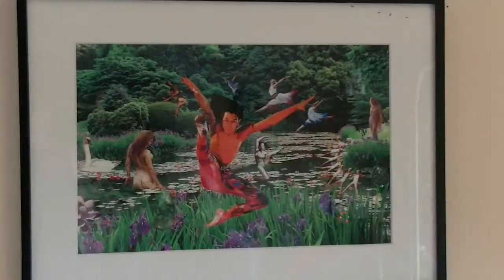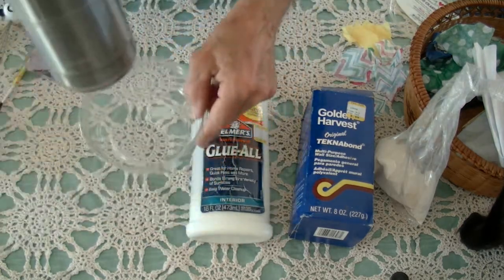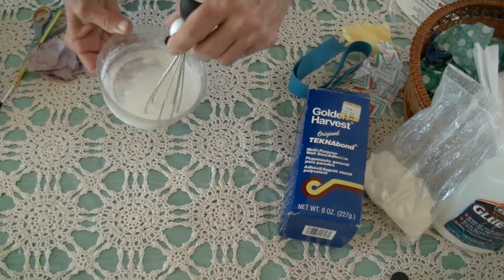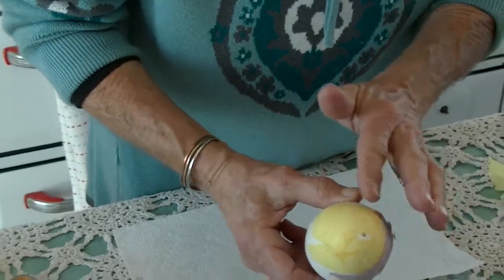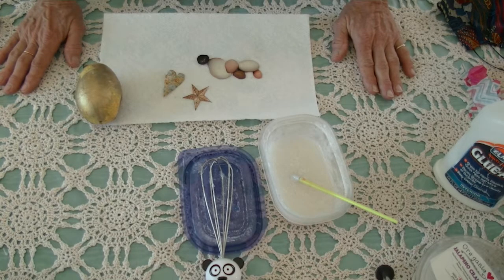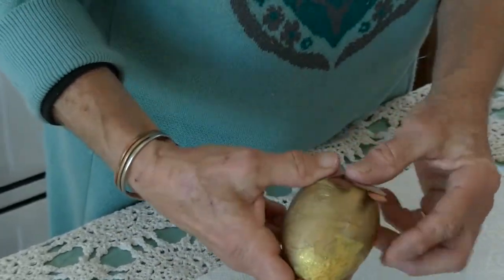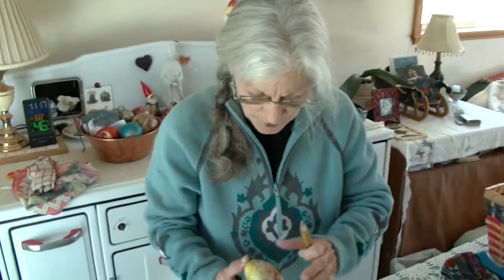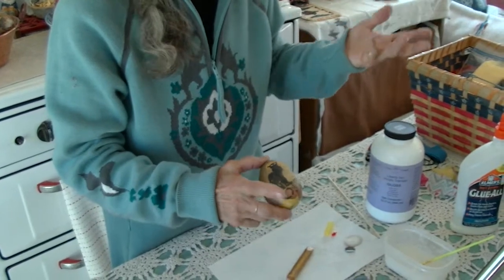3D Collage Class Video: Egg Tutorial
Southern Oregon Guild Member, Kathi Culver, shows us how to collage onto a hollow goose egg in this fun tutorial. This unique process can be applied onto almost any 3D item. Have fun and get creative!

Kathi Culver is a member of the Southern Oregon Guild of Artists and Artisans. In order to contact this artist, see more of their work or find out about upcoming events they are involved in, please contact us or visit our gallery at the RCC Kerby Campus, 24353 Redwood Highway in Kerby, Oregon.

This workshop is part of the Southern Oregon Guild’s Creative Community series of online workshops and events. The goals of the Creative Community series are to create opportunities for exploration, artistic growth, and meaningful connection; and to build creative community in the Illinois Valley and across southern Oregon.  We are accepting workshop proposals from southern Oregon residents and beyond specifically for classes that can happen via Zoom and are interactive, engaging, and encourage connections among participants. We use the term "arts" and "artists" in a broad sense, encompassing all forms of creative practice and thinking. And, you don't have to be an expert! For information about upcoming programming or to submit a proposal,